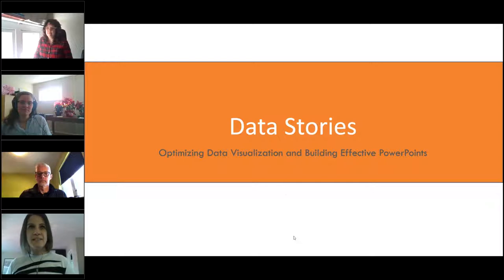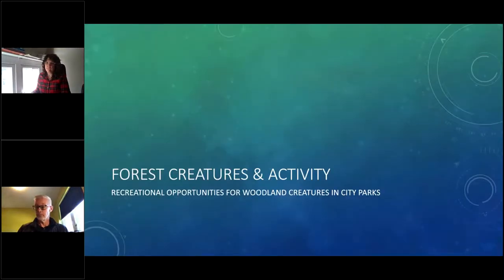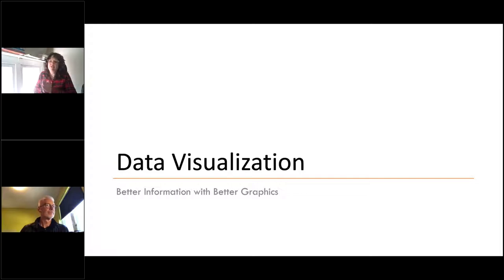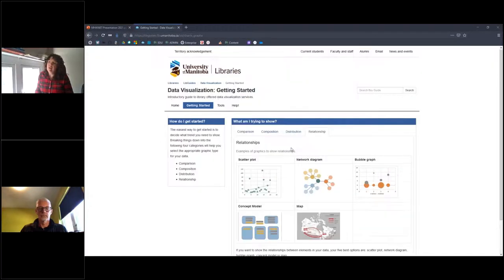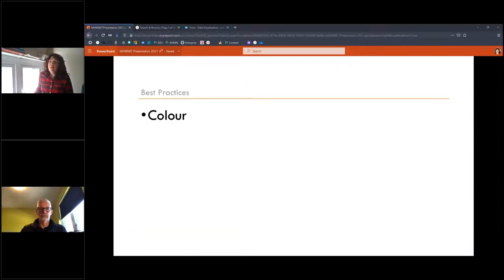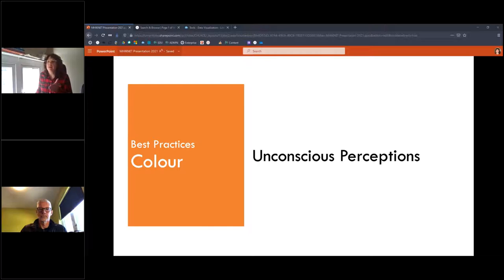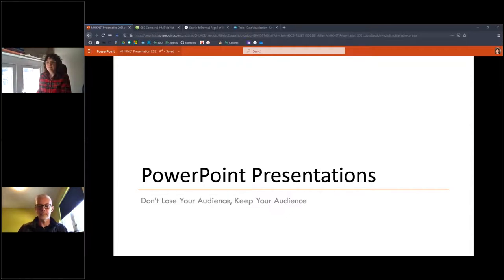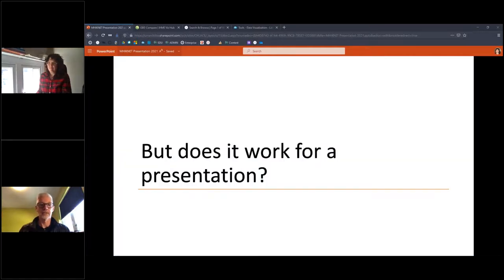Data stories - Using data visualization and effective PowerPoints to tell your research story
Guest Presenters: Meg Miller and Hal Loewen.
If you are going to a conference, presenting to colleagues, or teaching a class, this session discusses different PowerPoint strategies and introduces you to using effective data visualization techniques in order to maximize the impact of your research story.